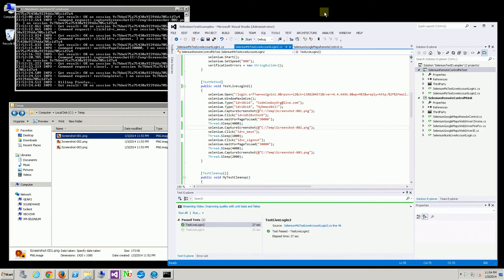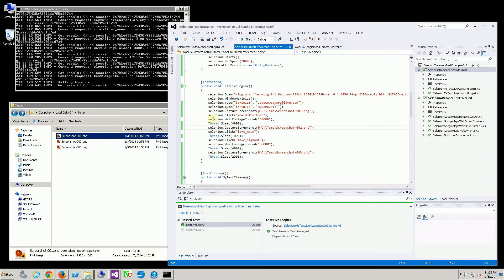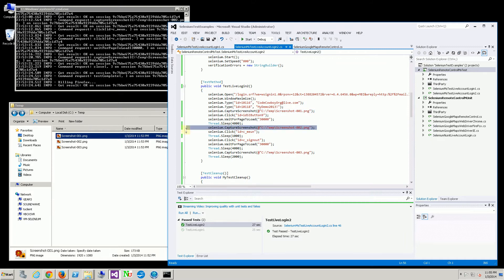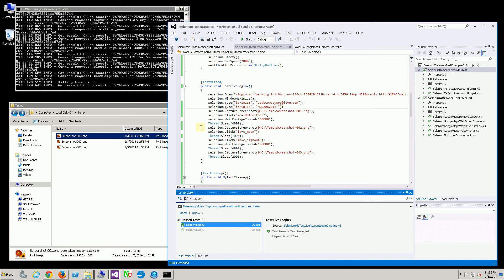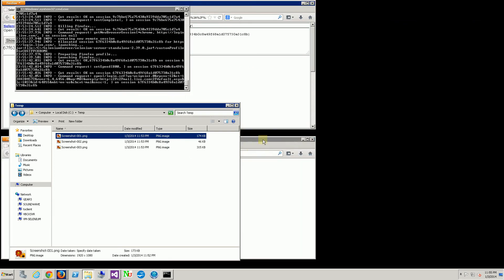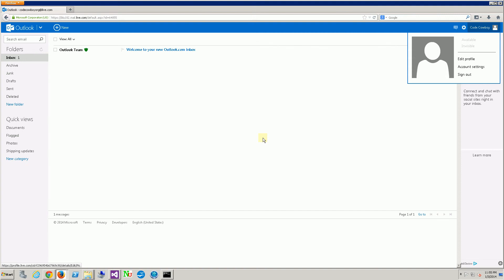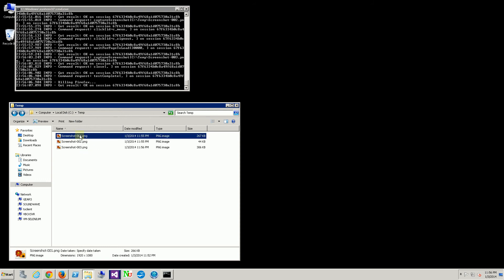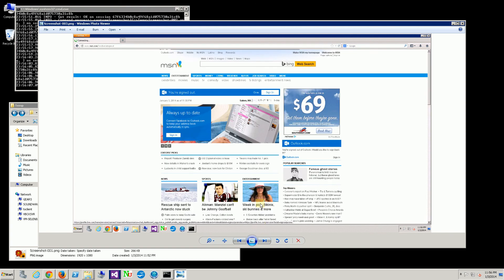Selenium - How To Verify Test Cases with Screen Shots